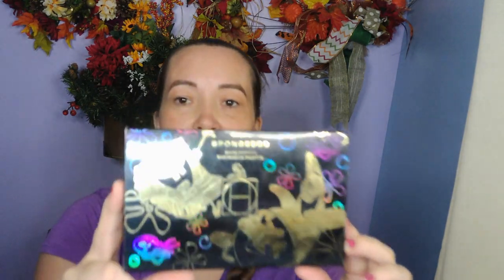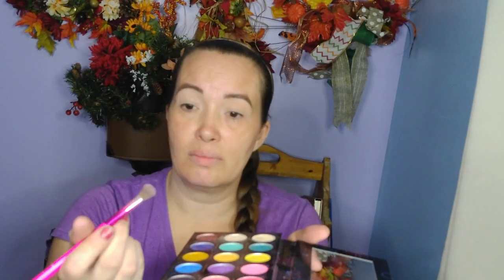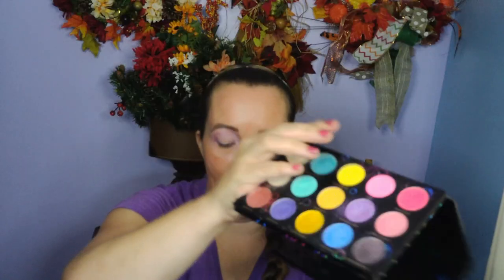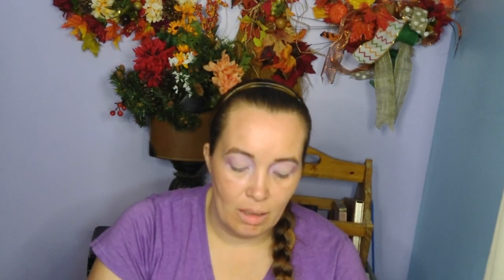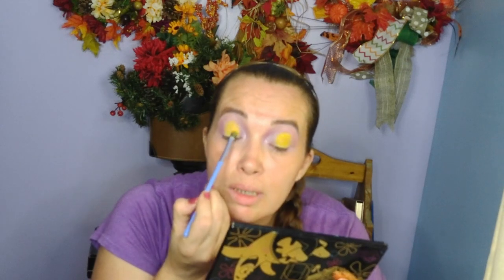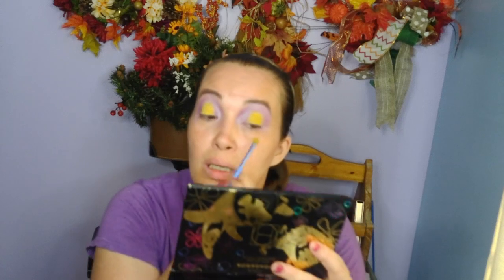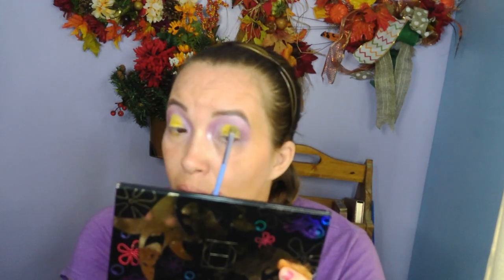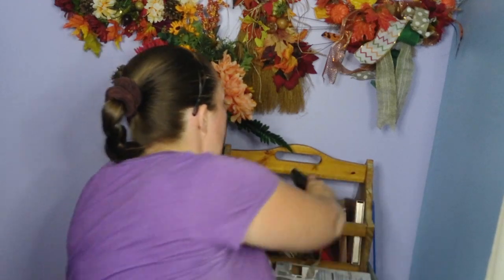GRWM & chit chat using my HIPDOT X SPONGEBOB BIKINI BOTTOM eyeshadow palette.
Hello Awesome people GRWM & chit chat using  HIPDOT X SPONGEBOB BIKINI BOTTOM eyeshadow palette. I really enjoy using this palette I got it for mothers day of this year.  I love Spongebob since the day it aired in 1999 I was 20 years old with two children and thought it was going to be another cartoon for my girls. So realizing I like the cartoon more then my daughters. I have watched every episode at least once and some twice or more. I hope you enjoy this little GRWM & chit chat I really enjoyed making it.

Have a wonderful night, remain awesome... Peace